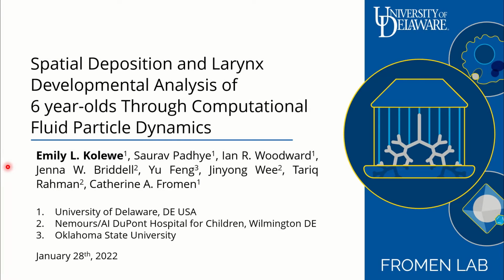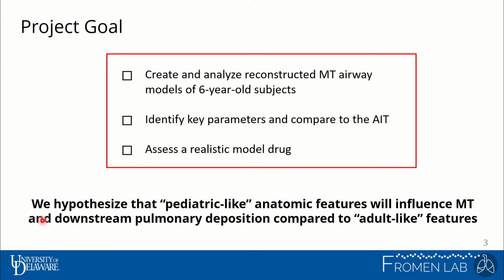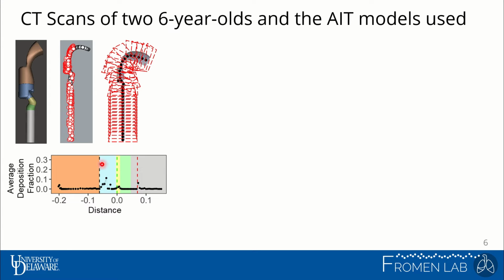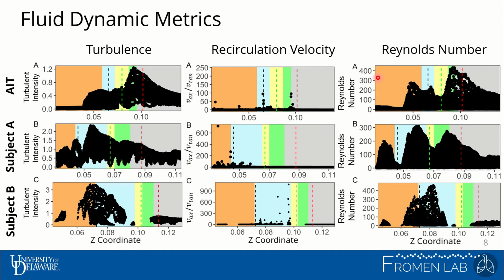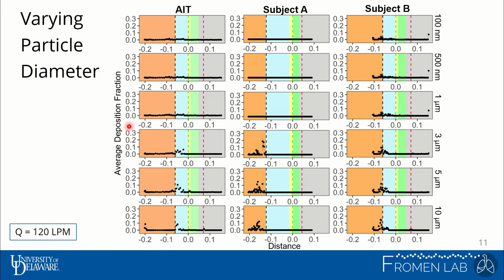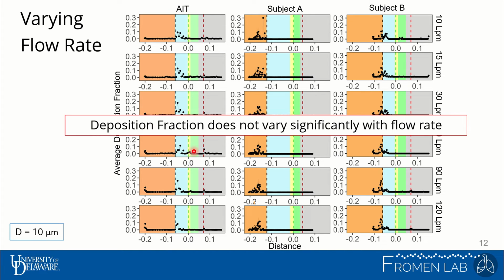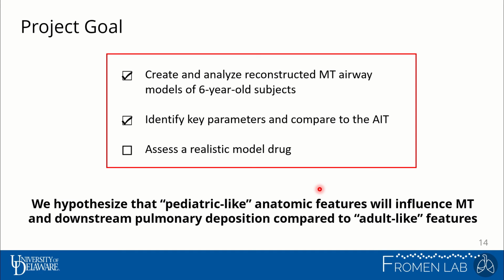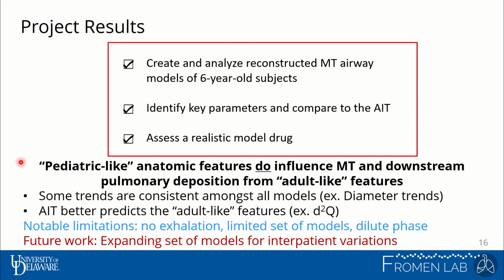SCONA 2022_3.8 Emilie Kolewe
Session 3: FRONTIERS AND NEW RESEARCH

Talk 3.8 Emilie Kolewe: Spacial deposition and larynx developmental analysis of 6 year-olds through Computational Fluid Particle Dynamics